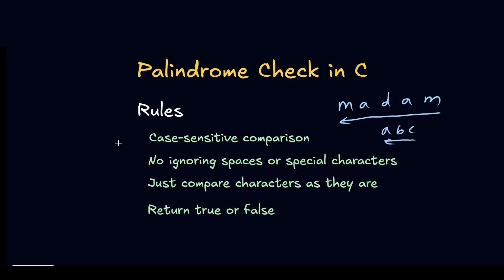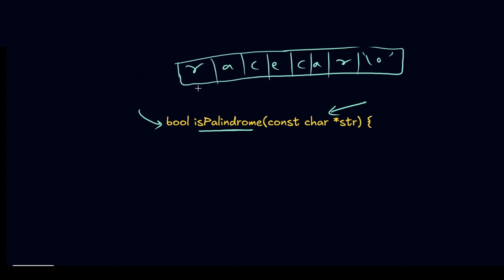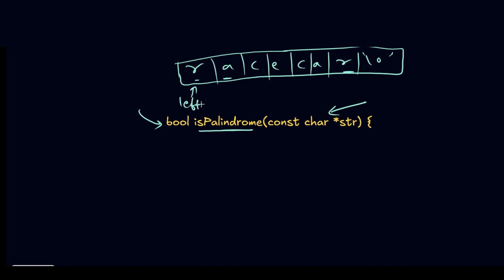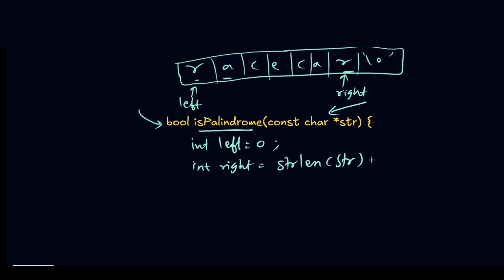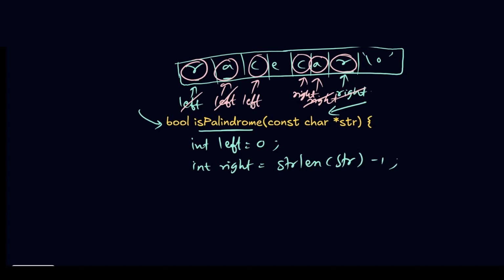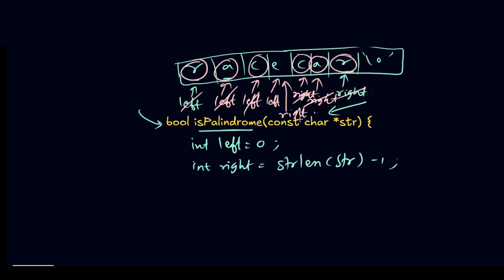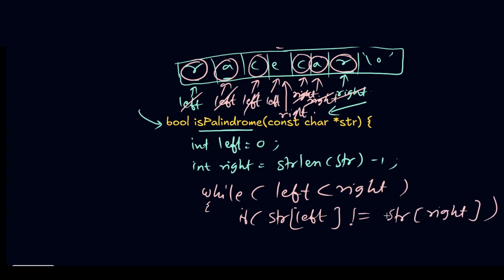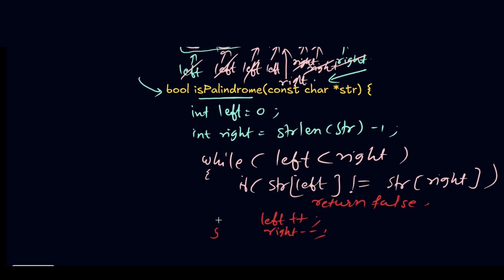Palindrome String Program in C | Most Asked Interview Question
In this video, we learn how to check whether a string is palindrome or not in C programming.

A palindrome reads the same forward and backward.

Examples:
madam → Palindrome
level → Palindrome
hello → Not Palindrome

This is one of the most common coding interview questions in C and is very useful for improving:

logic building skills
problem-solving ability
loop concepts

💡 Perfect for beginners, college students, and interview preparation.